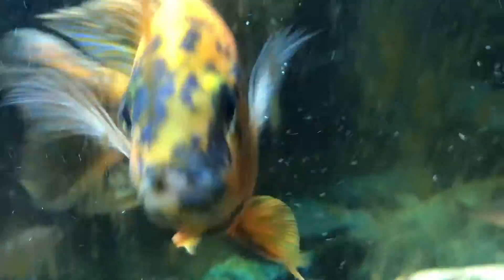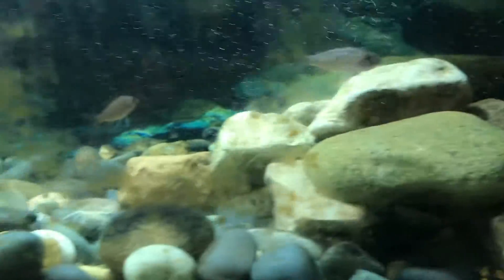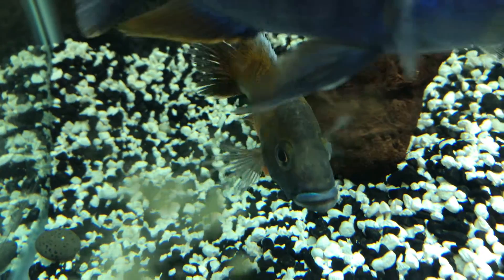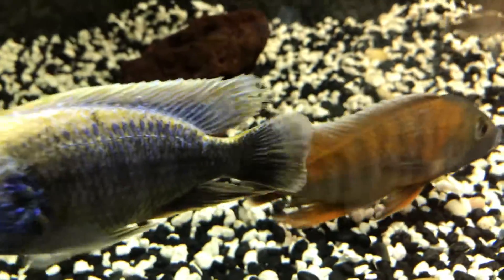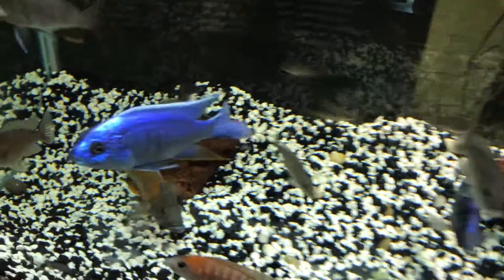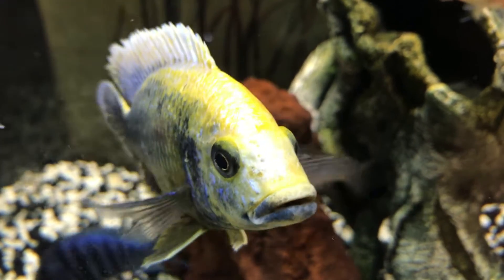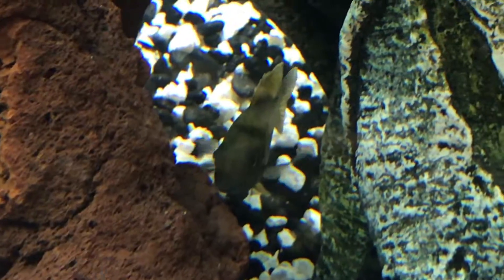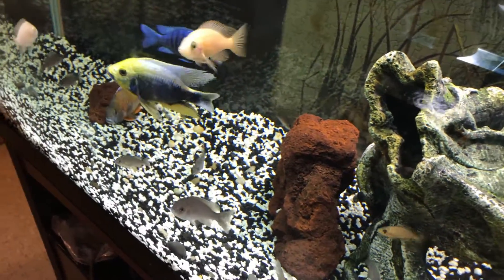O.B Peacock On A Time Out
My o.b peacock was being very mean now hes on a time out in the 20 gallon